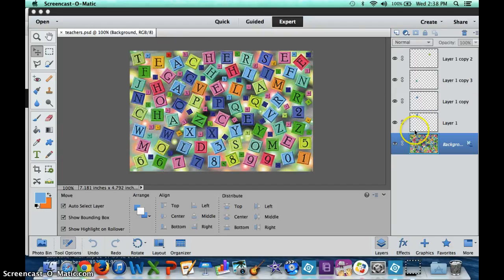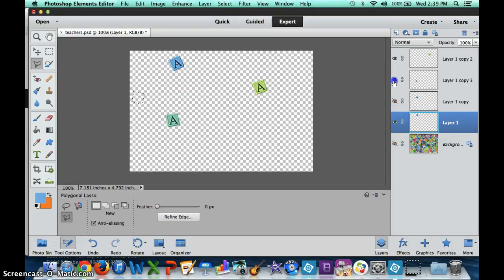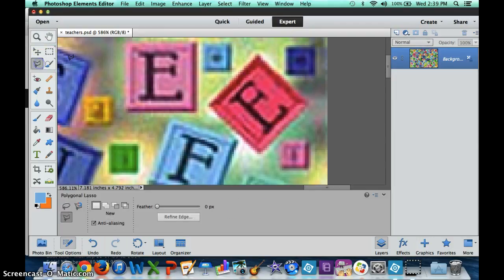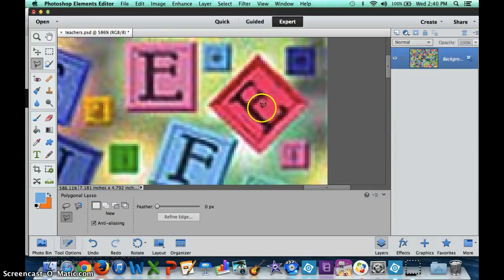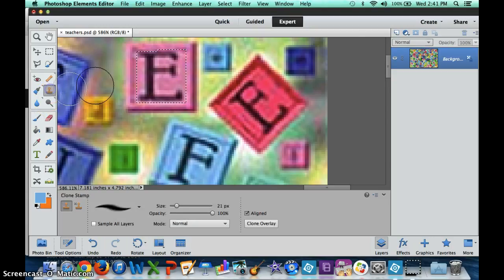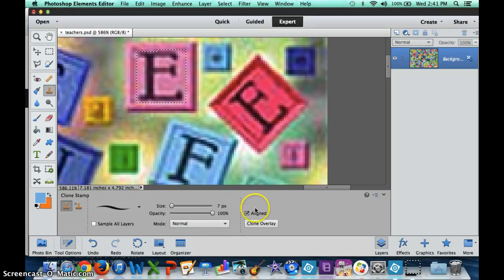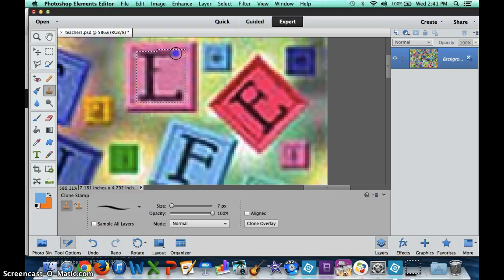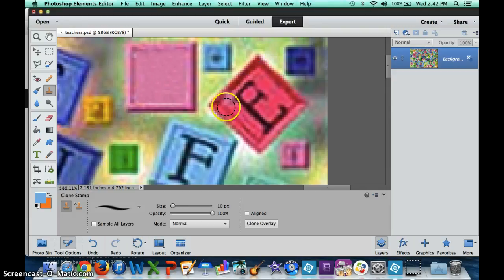4 Blanking out the Tiles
4 Blanking out the Tiles